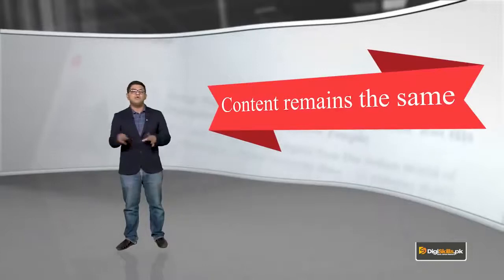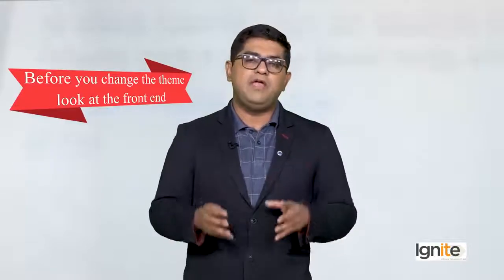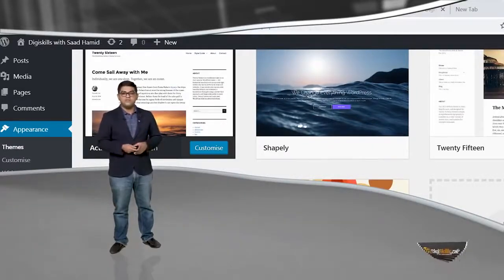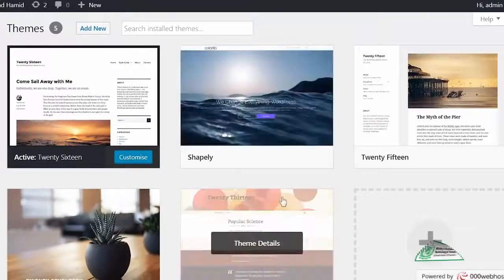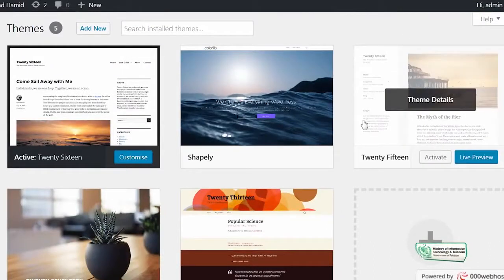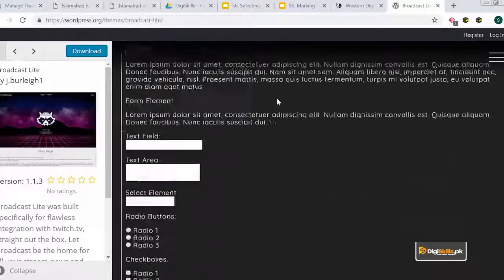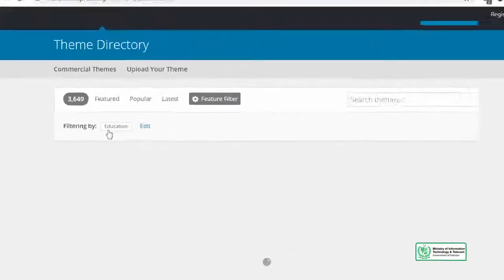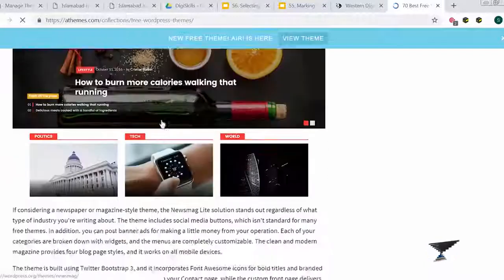056 WordPress in Urdu Hindi by DigiSkills Selecting your theme720p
1. Freelancing
2. E-Commerce Management
3. Digital Marketing
4. Digital Literacy
5. QuickBooks
6. AutoCAD
7. WordPress
8. Graphics Design
9. Creative Writing
10. SEO (Search Engine Optimization)